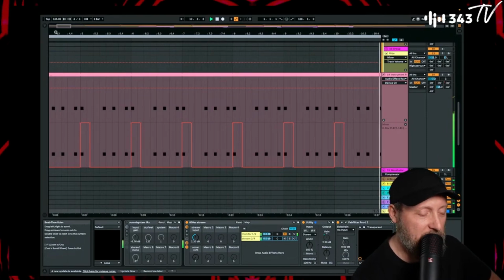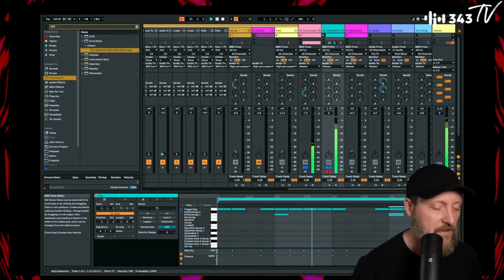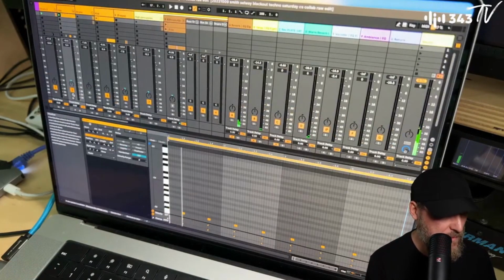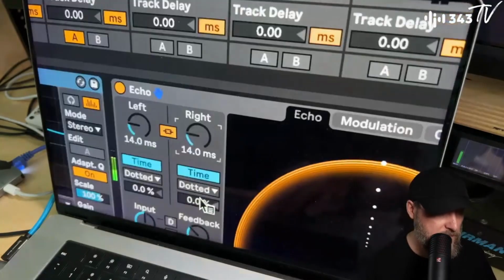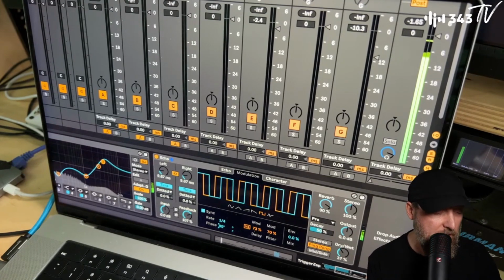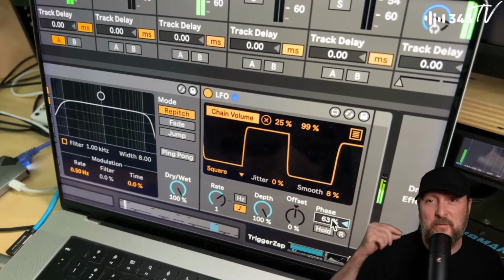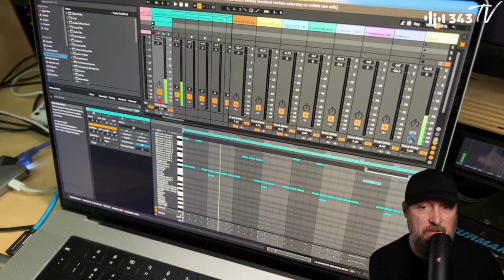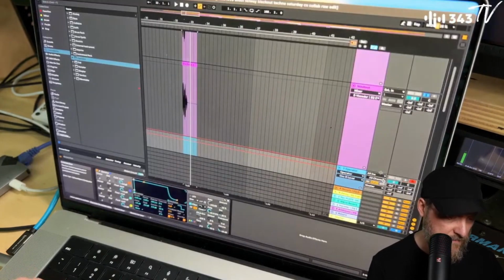How to create an electro remix of a techno track, part 1 | Ableton Live Tutorial